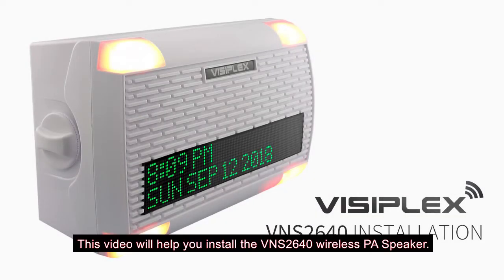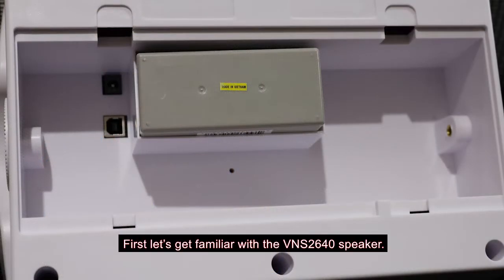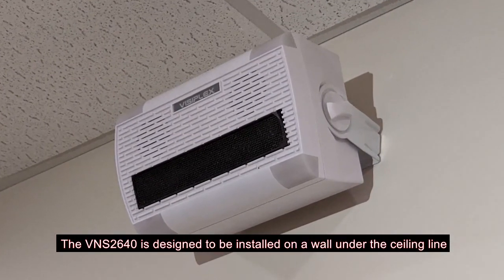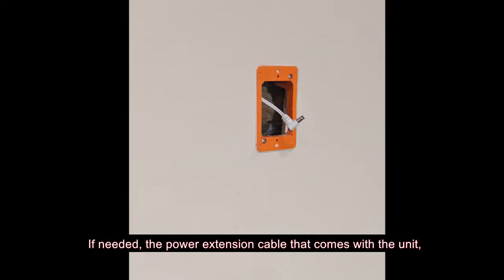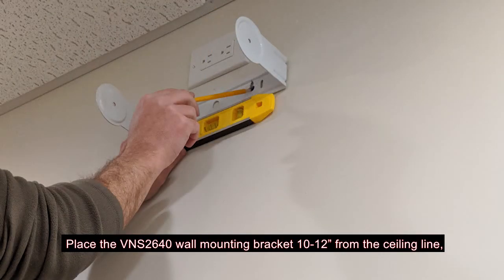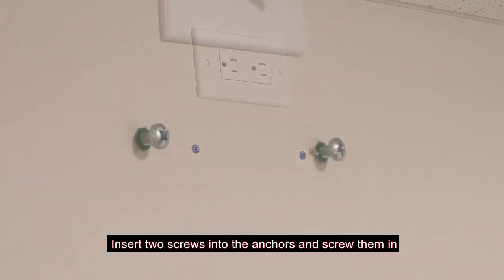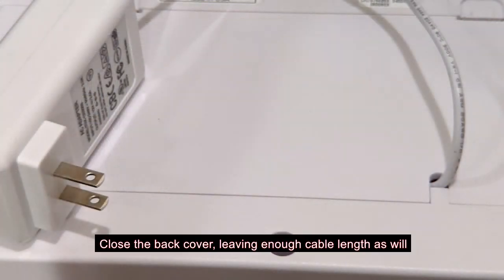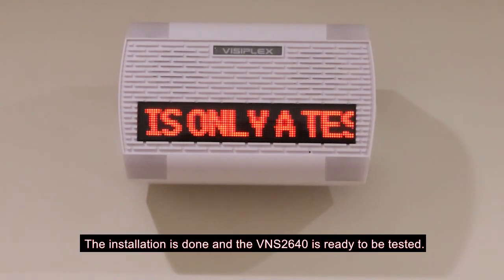VNS2640 Wireless PA Speaker Installation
The VNS2640 Wireless PA Speaker comes with an integrated alphanumeric LED message board and multi-color LED beacon lights. The VNS2640 is able to provide overhead voice messaging, visual alerts and emergency notifications for installations where hard-wired solutions are impractical or too costly.